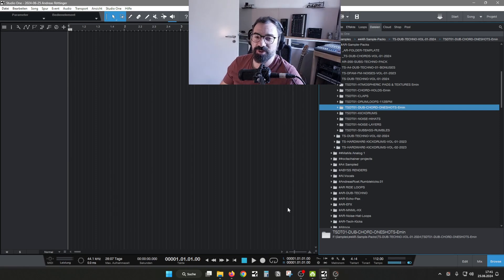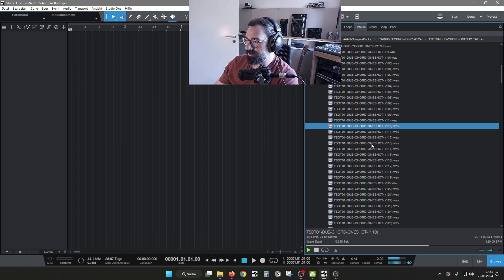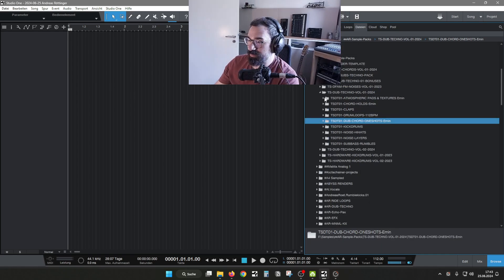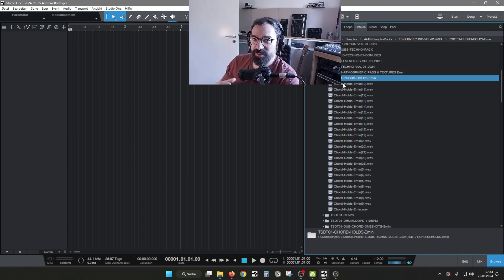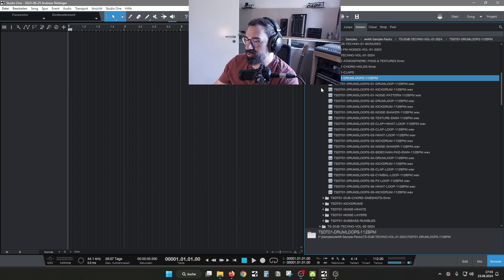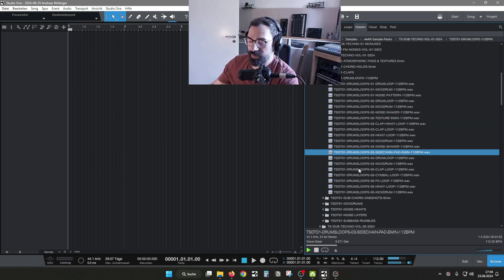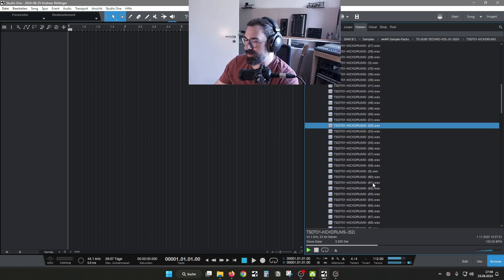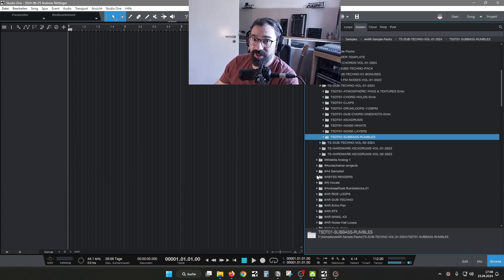Sample Pack Show Case - Dub Techno Chords Vol 01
In this video, I'll walk you through the rich and immersive sounds included in this pack, showcasing some of the many samples and demonstrating their incredible versatility.

Whether you're a seasoned producer or just starting out, these high-quality chords will elevate your tracks and inspire your creativity. Don't miss out on this essential collection for any Dub Techno enthusiast.

Hit play and let's explore the sonic possibilities together!

🎹 DUB TECHNO CHORDS VOL. 01

Inside this sample pack, you'll find a curated selection of 336 dub chords crafted on real hardware instruments and synthesizers.

As a bonus, we added long chord holds to capture the natural movement of the oscillators. This is a great starting point to use in any sampler - randomize the starting phase and make your sampler sound like a synth!

Of course, no sample pack is complete without a comprehensive selection of drums, drum loops, noises, and textures. Think of these elements as the walking boots for a chilled hike through a misty forest—a serene escape when life gets hectic and you need a calm, creative space.

🎹 SAMPLE PACK CONTENT:
242 x One-Shot Dub Techno Chord Stabs Emin (Elektron Analog Four MK2, Elektron Syntakt, Access Virus Ti)
23 x Chord holds Emin
16 x Atmos/ Textures
5 x Noise Layers
40 x Kick Drums
15 x Subbasses/ Rumbles
16 x Noise Hihats
32 x Claps (a mix of dry and wet claps)
20 x Drum Loops = 4 Constructions Kits

🎁 BONUS:
71x Dub-Chord One-Shots in Emin sampled exclusively from the Elektron Analog Four MK Synthesizer

SOUND QUALITY
To ensure even the smallest detail is faithfully preserved we recorded every millisecond through a high-class RME audio interface in 24bit @ 44.1kHz.

Works with Ableton, FL Studio, Logic, Studio One, Bitwig, Maschine, Reaper, Kontakt, Digitakt, Dgitakt II, SP404, AKAI MPC, Octatrack, Rytm, and many more hardware and software samplers.

A lot of the samples come from various instruments and out of other loops so there is always a little something in the background that adds that special character.

🎨IGNITION FOR YOUR CREATIVITY:
These samples are here to ignite your creative spark. Twist, and mangle, especially adding plenty of delay and reverb sending dub waves through the misty forests on your favorite hiking route.

This pack is also great for other Techno Genres like Raw Techno. In this video I make a Raw Techno track from scratch using just the samples from Dub Techno Chords Vol. 01. Enjoy!

WHAT YOU HEAR IS WHAT YOU GET
The demos were created using solely the samples from our DUB TECHNO CHORDS VOL. 01 - no other content was used!

Some limiting for loudness was applied to the otherwise raw recordings.

🎹INSTRUMENTS USED TO CREATE THIS SAMPLE PACK

GET THE SAMPLE PACK HERE

🎛️Studio Setup
RME Fireface UC
Motu 828 MK (as ADAT expansion)
Neumann KH 120A
Palmer Monicon L passiv Monitor Controller

🎹Instruments & FX
Access Virus Ti Desktop
Elektron Analog Four MK2
Elektron Octatrack MK2
Elektron Syntakt
Moog DFAM
Roland TR8S
Clavia Nord Drum
Oto Machines Boum
Source Audio Ventris Dual Reverb
Empress Echosystem
Chase Bliss Audio MOOD
JPTR FX Roygbiv
Walrus Audio Mako M1

Tags & Hashtags
dub techno
sample pack